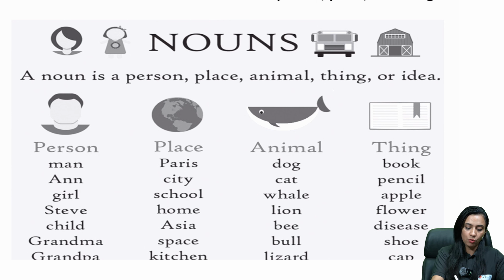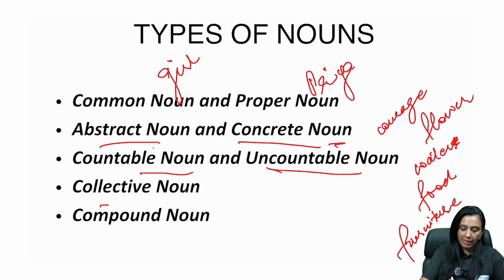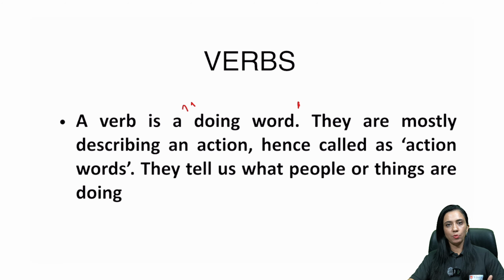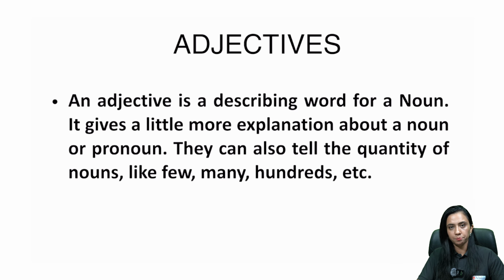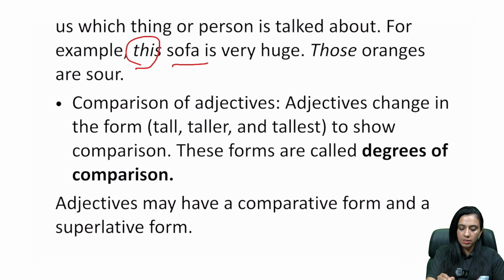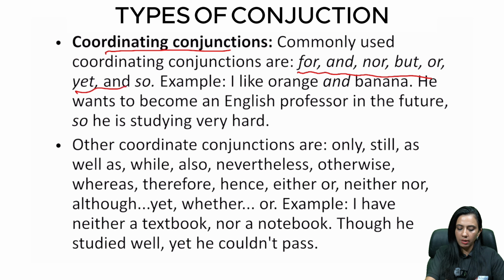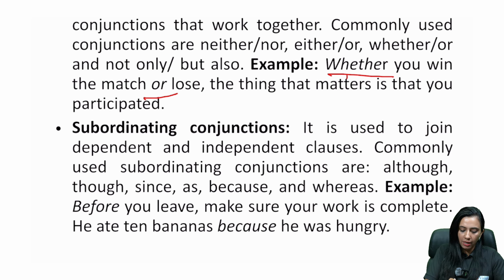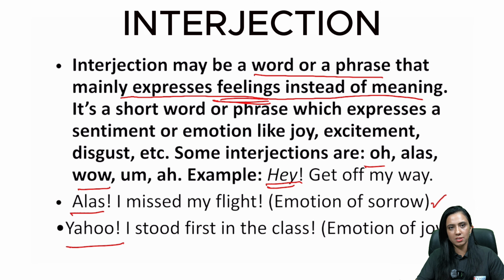PARTS OF SPEECH | LEC 4 | BSC NURSING 1ST SEM | COMMUNICATIVE ENGLISH | UNIT II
📘 ENGLISH | Lecture 4: Parts of Speech | Communicative English | By Dr. Shivani Sharma
🎓 Learn the Building Blocks of English Grammar

Welcome to Lecture 4 of our English series for nursing students, exclusively on Vision Health Sciences Publishers. In this session, Dr. Shivani Sharma explains one of the most fundamental topics in English grammar – Parts of Speech.

Whether you're a nursing student aiming to improve your communication skills or preparing for exams, mastering Parts of Speech is essential for building a strong foundation in written and spoken English.

🎯 In This Lecture, You Will Learn:
✅ What are the 8 Parts of Speech?
✅ Definitions and clear examples of each part
✅ How Parts of Speech function in sentence construction
✅ Tips to identify and use them correctly in speaking and writing

This session is designed in a simple, student-friendly manner to help you confidently use English in clinical settings, patient communication, documentation, and academic writing.

📘 Facebook: Vision Health Sciences Publishers

🗣️ Join us and strengthen your grammar step-by-step with expert guidance from Dr. Shivani Sharma.